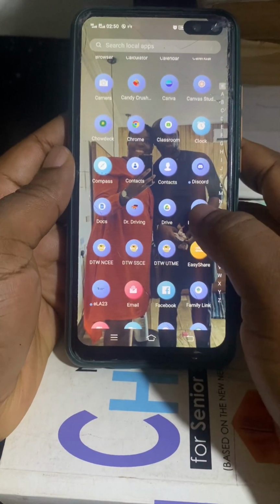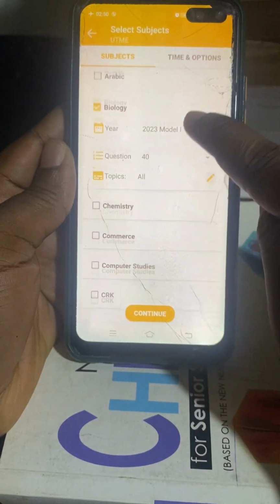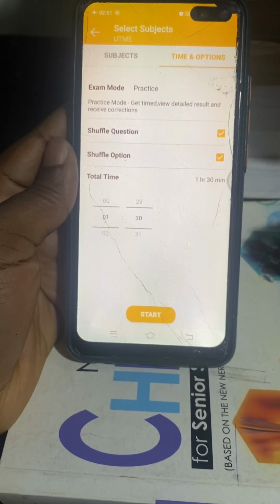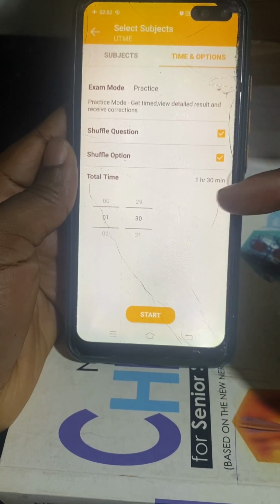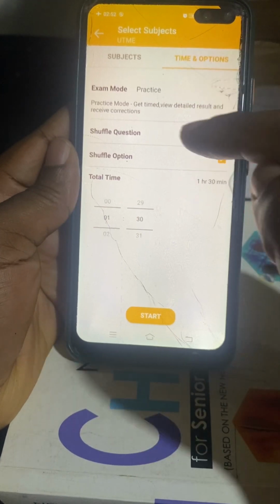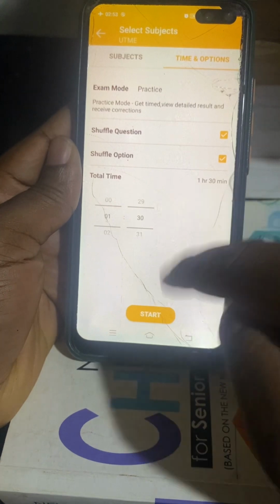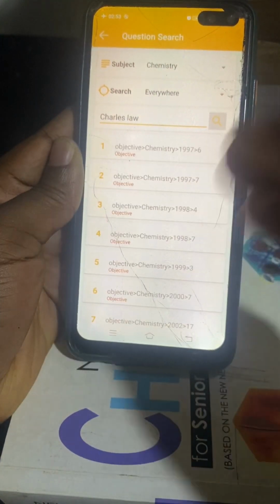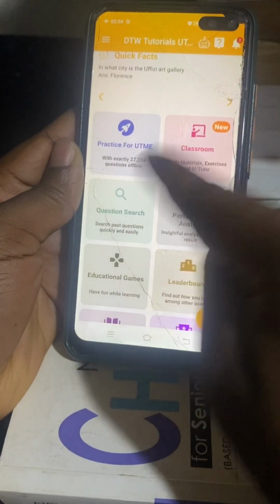JAMB CBT App by DTW TUTORIALS - The Best You Will Get!!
🚀 *Get Ready for JAMB 2024 with DTW TUTORIALS CBT Exam Practice App!* 🚀
Free to Download to check all features before activation!

📚 *Practice over 26,000 Past Questions and Correct Solutions offline for all JAMB subjects. Activate now for just N3000!*

✨ *DTW JAMB CBT App key Features:*
• 26,000+ Offline Questions with Explanations
• Classroom notes and materials with AI Tutor ChatGPT included
• Practice by Topics
• Multi-Subject Practice
• Career Guide and School Finder
• Literature Textbook Summaries
• Voice (Text-To-Speech)
• Built-In Calculator
• Rich Result Analysis
• Bookmarks for Review
• Offline Chatbot (Clara)
• UTME Challenge
• Educational Games
• Customization Options
• One-time Activation Fee

💳 *Payment Options:*
• Pay by Bank Deposit/POS (Pay N3000 to DTW CONSULT, GTBank - 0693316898, and send receipt and product key via WhatsApp-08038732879 to get activation key)

🎓 *Seize Success with DTW CBT Exam Prep App!*
Elevate your exam preparation journey and embrace success with the DTW CBT Exam Prep App. It's not just an app; it's your ultimate companion on the road to academic excellence. Activate premium features today and unlock a world of possibilities!

Join DTW JAMB 2024 Study Groups on Telegram Group/Telegram Channel and WhatsApp Group/WhatsApp Channel;

Watch the video below to know how to locate the files, the challenge timetable and other books on the telegram group.